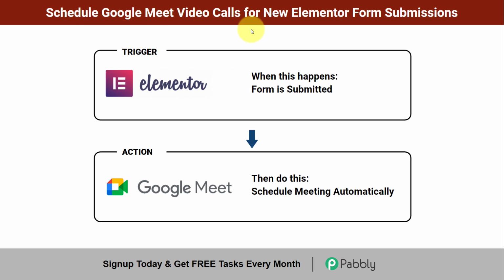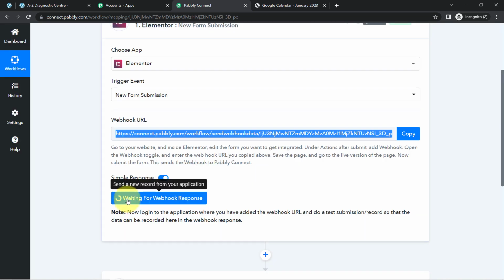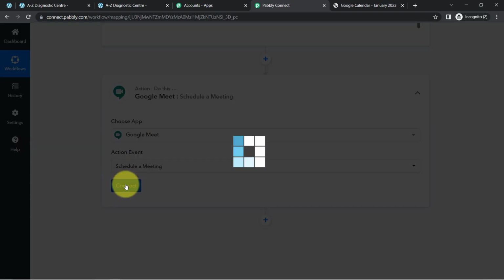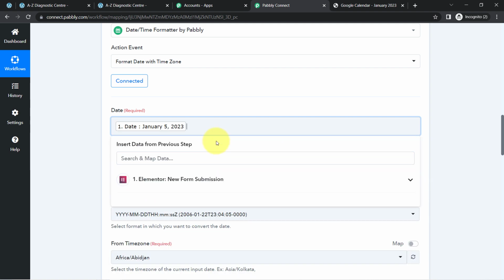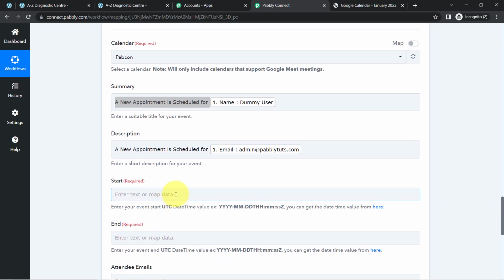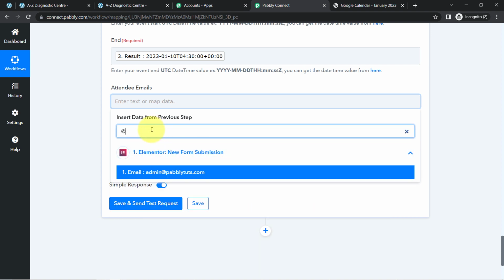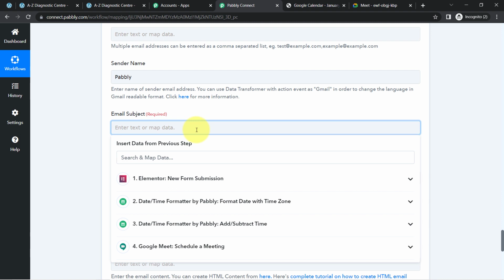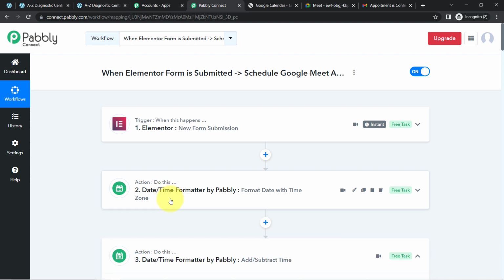How to Schedule Google Meet Video Calls for New Form Submissions - Elementor to Google Meet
This video provides step-by-step instructions on how to schedule Google Meet Video Calls for New Form Submissions using pabbly connect. With pabbly connect, you can easily and quickly configure Google Meet Video Calls with any of your forms. You can set up automatic video calls as soon as a new form submission is received. This ensures that you can quickly connect with customers and offer immediate support in real time. This guide will show you how to set up and configure Google Meet Video Calls for New Form Submissions using pabbly connect.